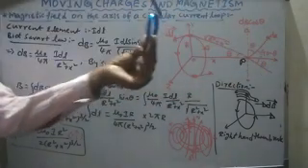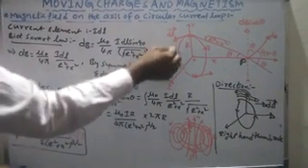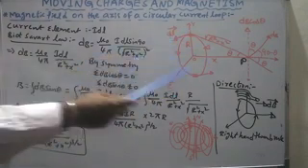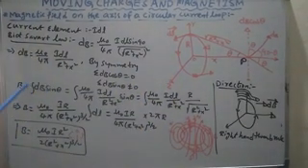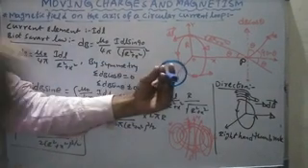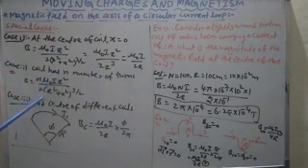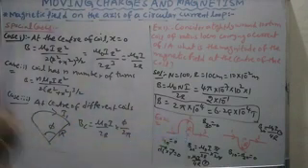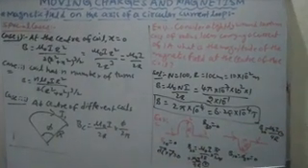Moving charges and magnetism part-14 by GRR